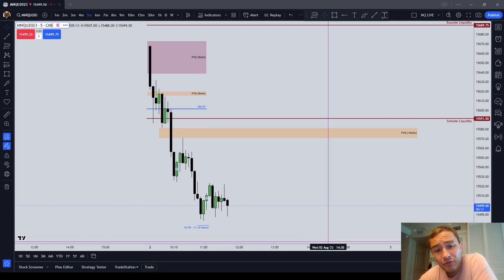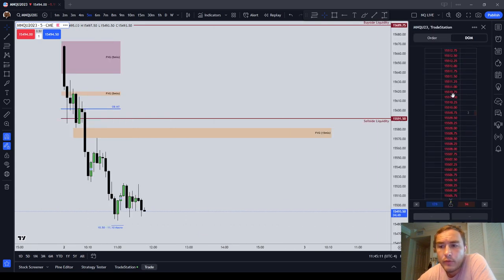Tradestation Cash Trading (MNQ) Coming to a Town Near You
R Trades is the daytrader's channel. In this channel, we cover all aspects of trading, with a specific focus on the Futures market. If you are interested in learning about daytrading, watching trading, or anything about trading, this is the channel for you.

Learn about trading psychology, risk management, entry and exit models, inefficiencies and liquidity, and other ICT concepts. Everything you need to learn about daytrading the financial markets.

My mentor is Michael "Inner Circle Trader" Huddleston, and I am his apprentice.